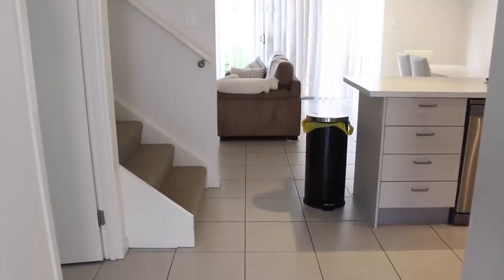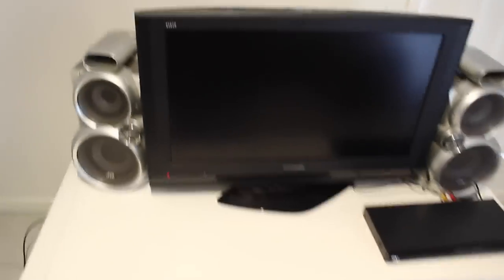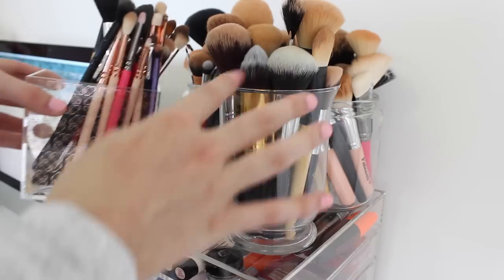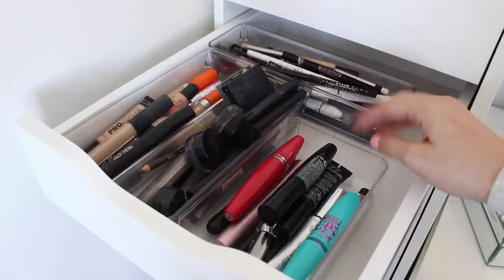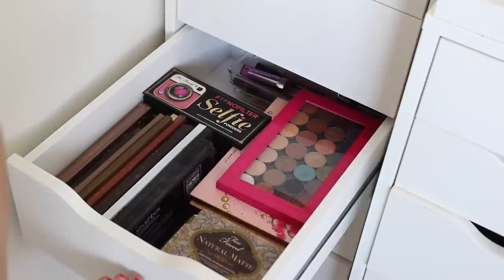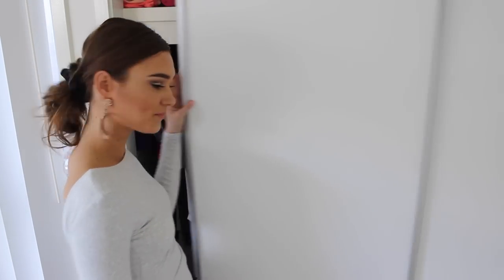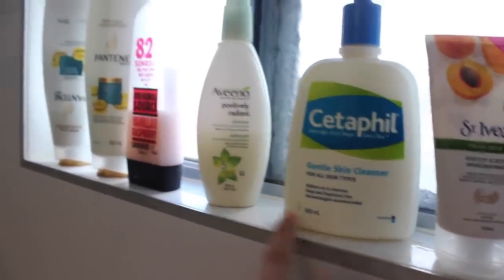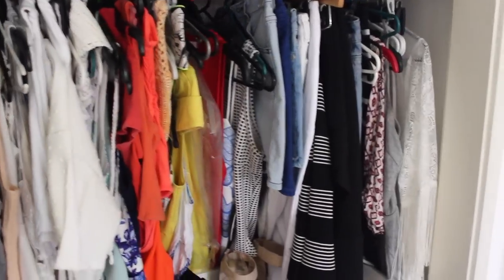APARTMENT TOUR | Shani Grimmond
HI BABES! Omg im so excited to be sharing this video with you. I haven't been this excited in a while actually haha. I really hope you all enjoy this video, as i mentioned in the video.. This is just a video to let you in on my life a little more its not so much to help others with creative ideas.. because.. well.. my apartment isn't very fancy haha! Love you guys xx

Kashani Grimmond
Australia